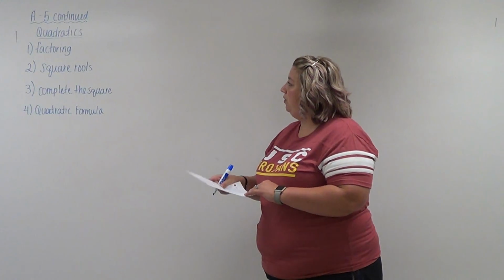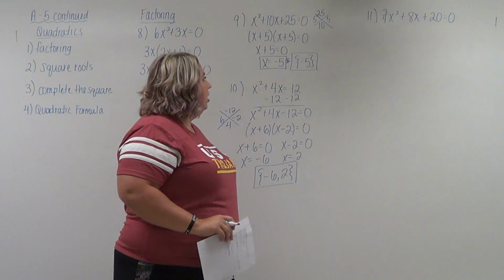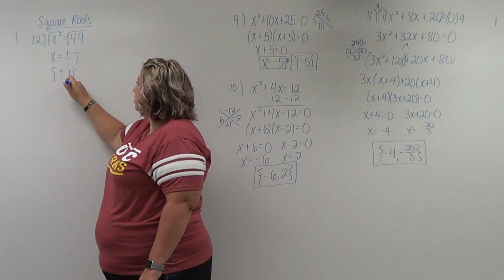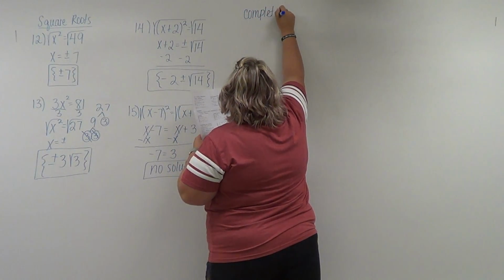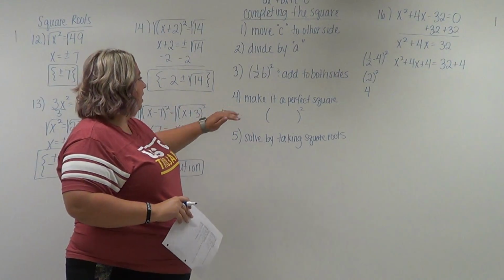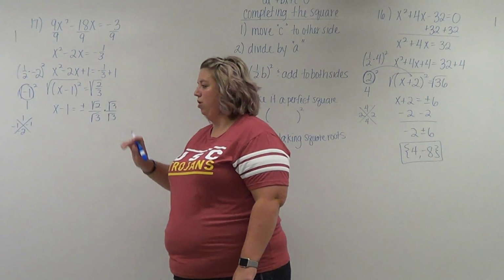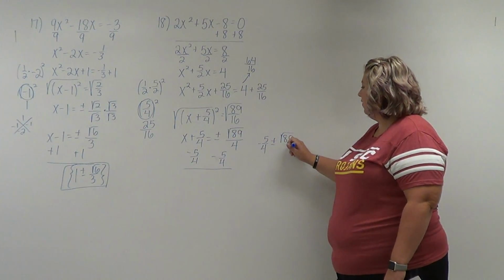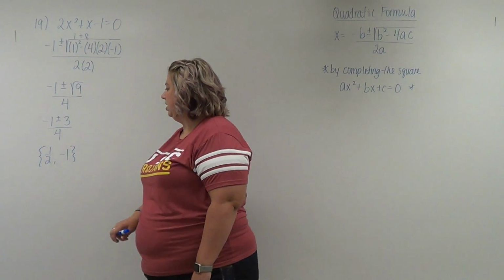Beginning of A-5 (Part 2) Video